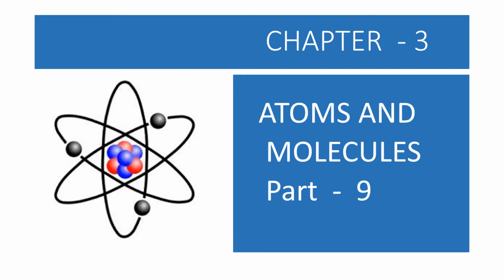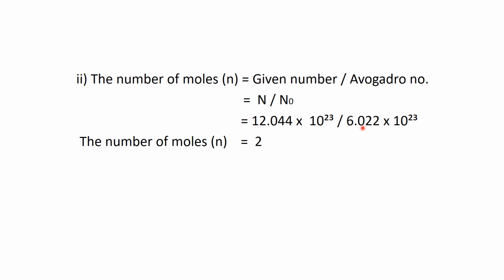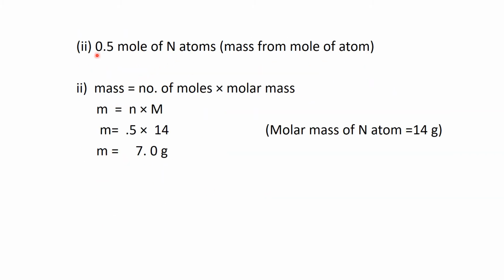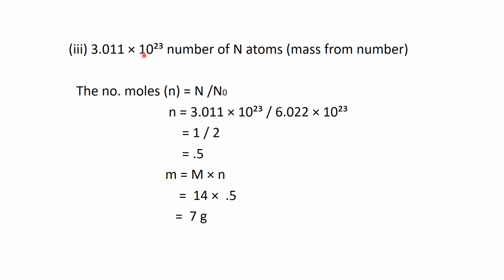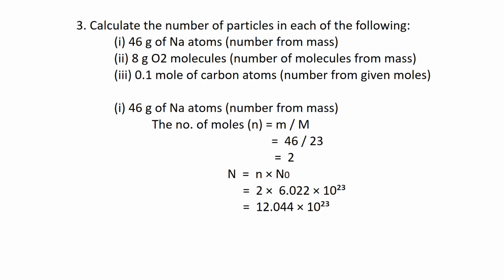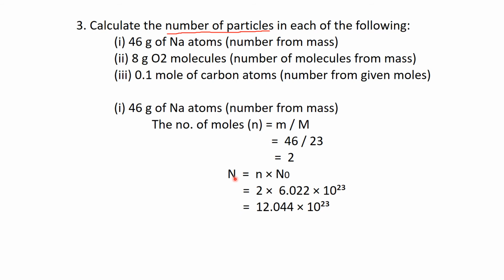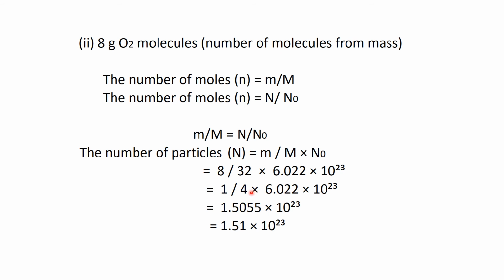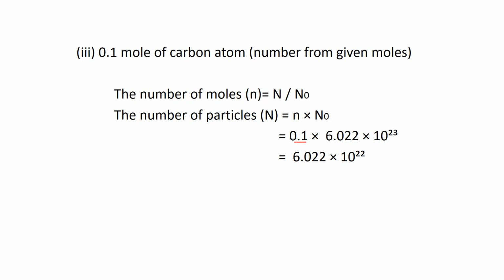Atoms and molecules Part 9